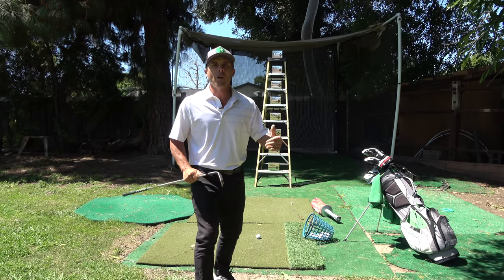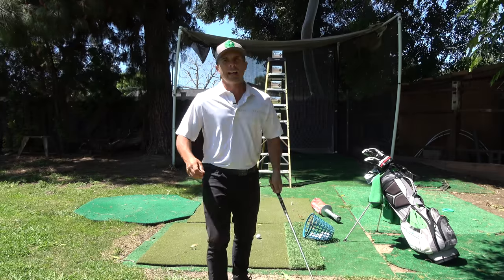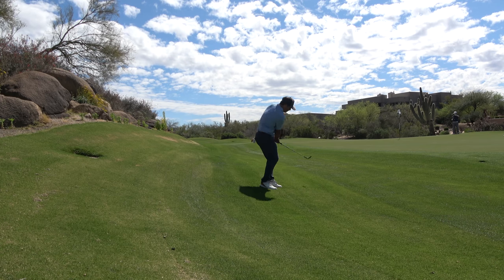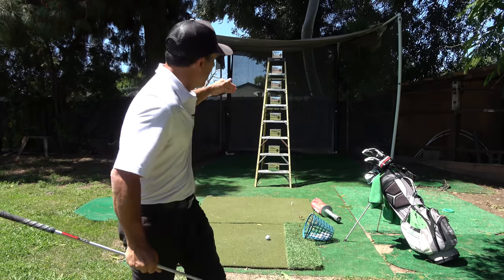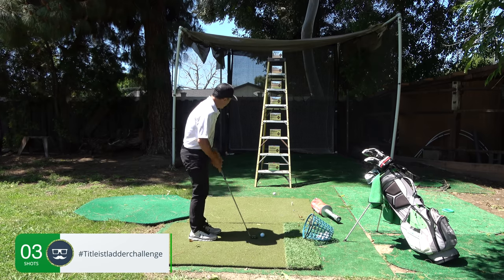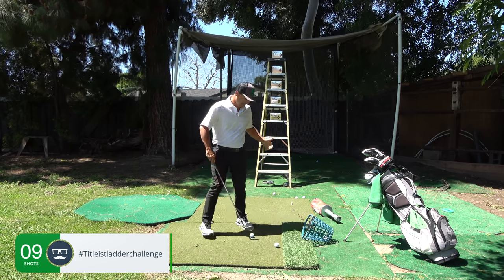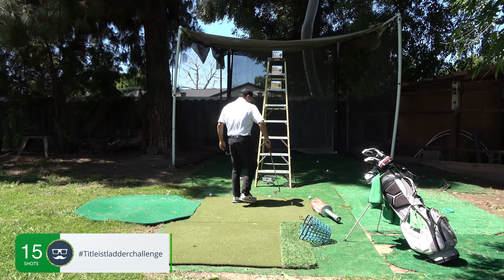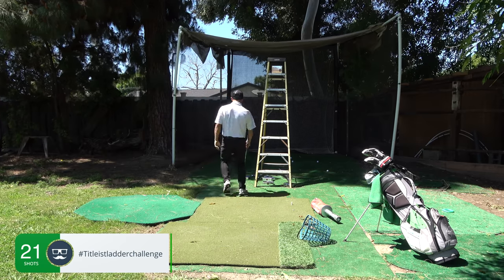Why is this the Best Short Game Drill - Titleist Ladder Challenge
How does the TitleistLadderChallenge help you become a great short game artist? This is not just a cool social media trick. This is one of the best ways to develop feel around the greens.

Code: MrShortGame

60 Wedge Vokey SM8 Bounce 8 Degree M Grind
54 Wedge Vokey SM8 Bounce 12 Degree D Grind
50 Wedge Vokey SM8 Bounce 8 Degree F Grind
46 Wedge Vokey SM8 Bounce 10 Degree F Grind